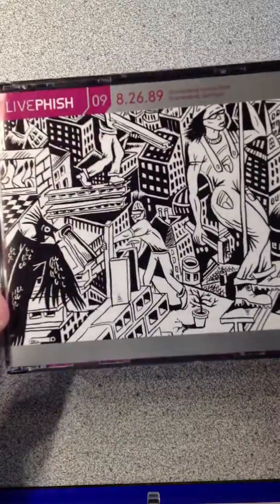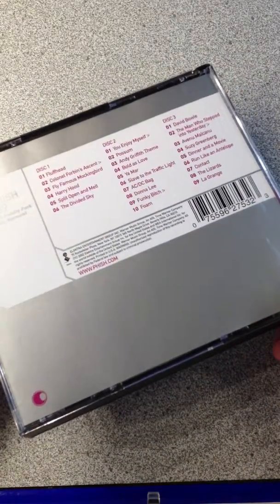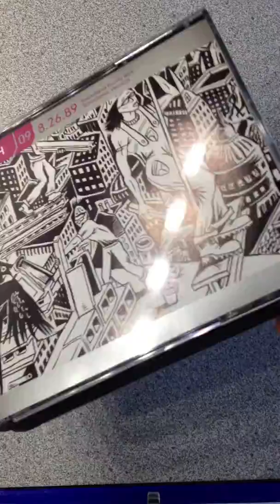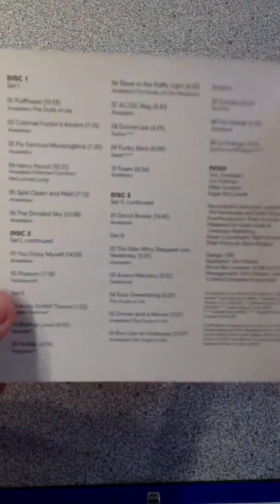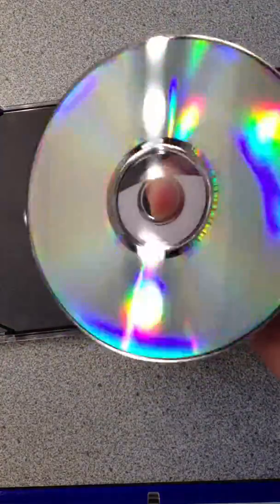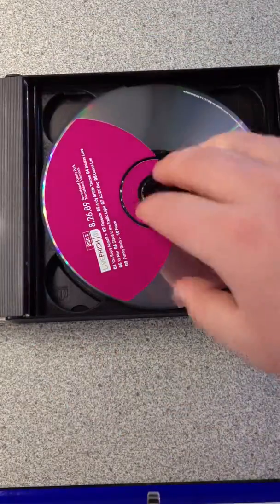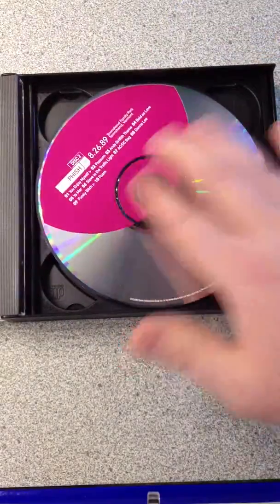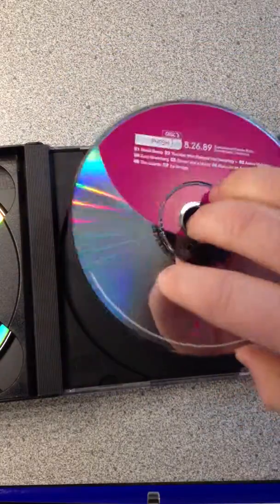CD For Sale: Live Phish Vol. 9: Townshend Family Park in Townshend, VT, August 26, 1989